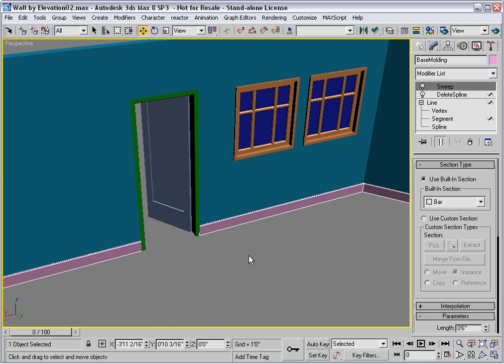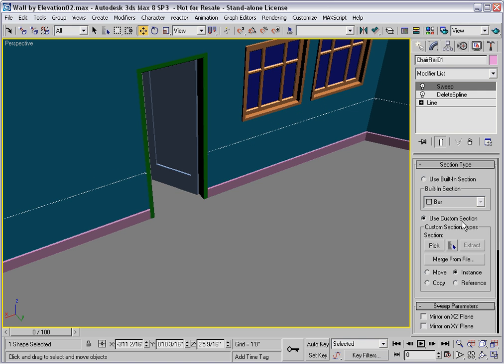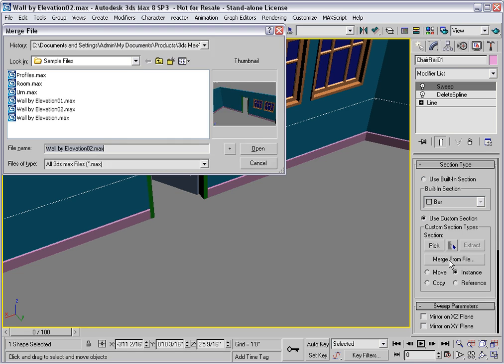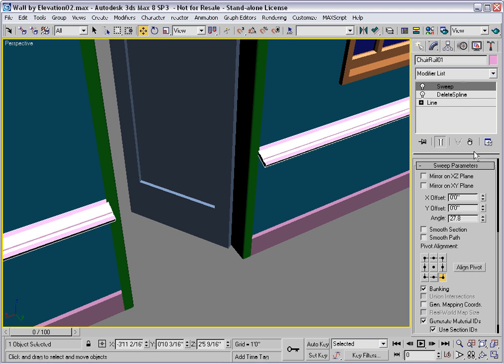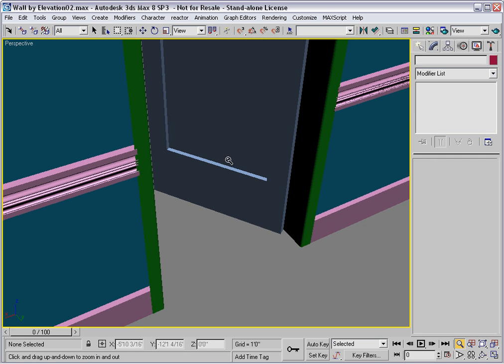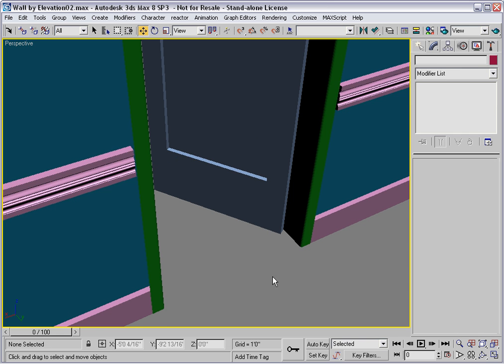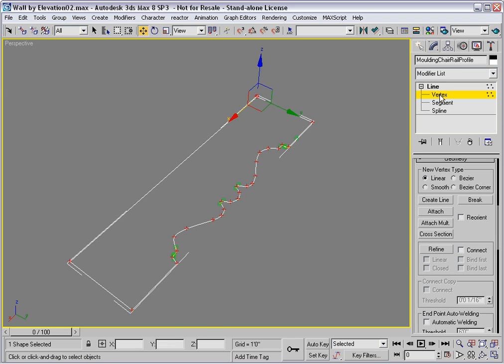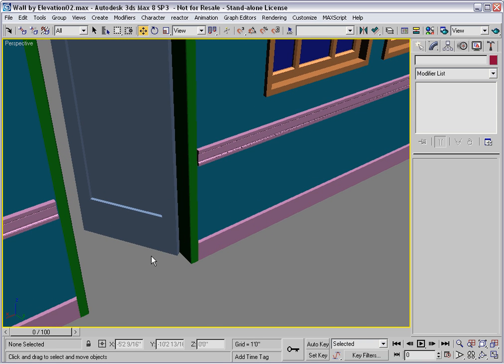185 Sweeping custom profiled moldings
| 3ds Max and VIZ for Architects (2007) | Module 3: Advanced Modeling | Splines | Architectural Moldings | Sweeping custom profiled moldings